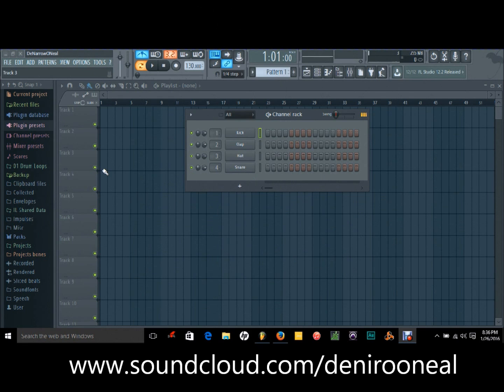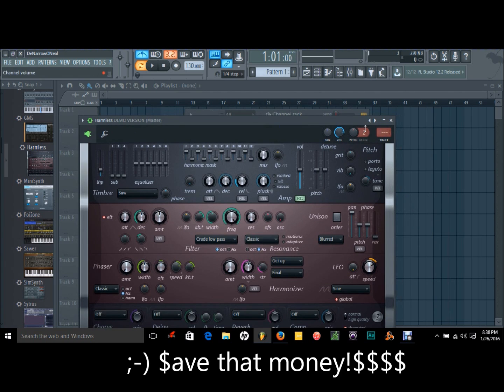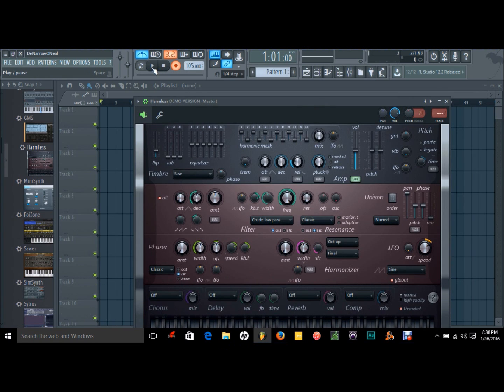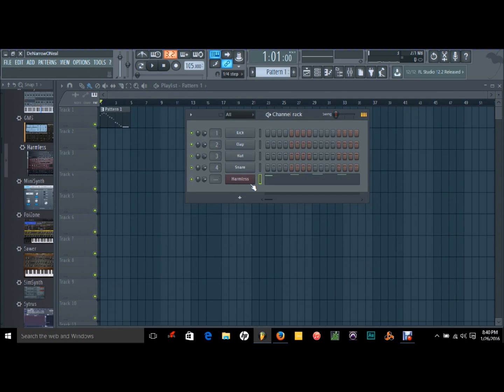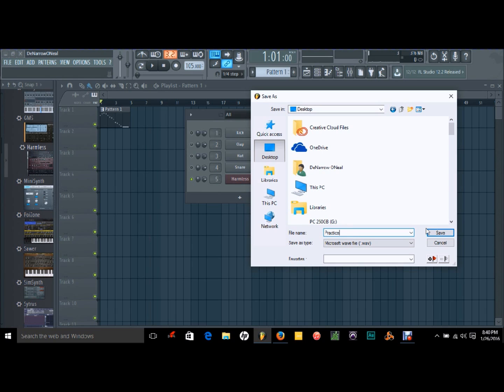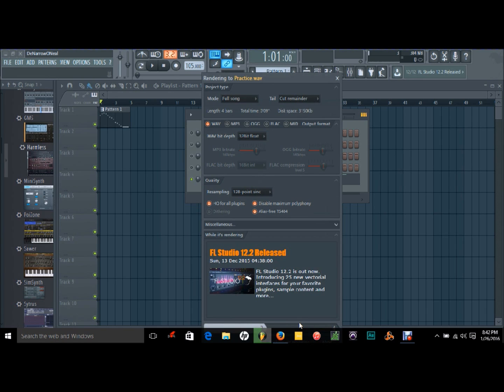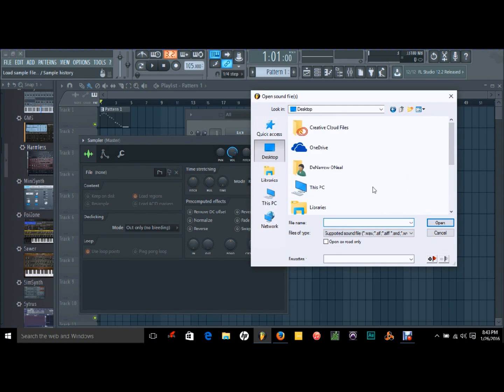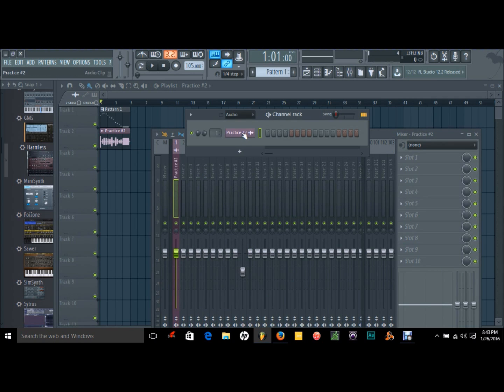FLStudio- How to convert VST's to .wav- The Virtual Music Generation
In order to save on your CPU; regardless of the program, you may need to convert some of the sounds or loops you make from your VST Plug-in to .wav. Here is how to do it